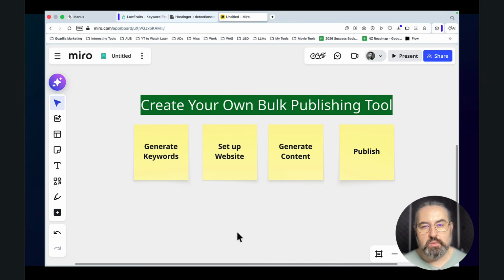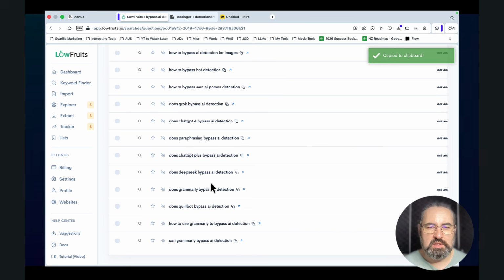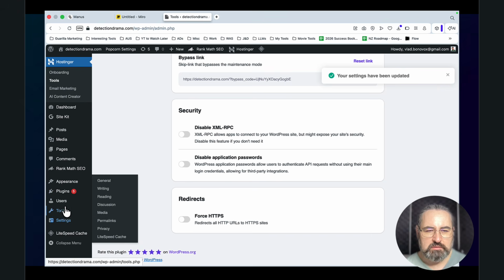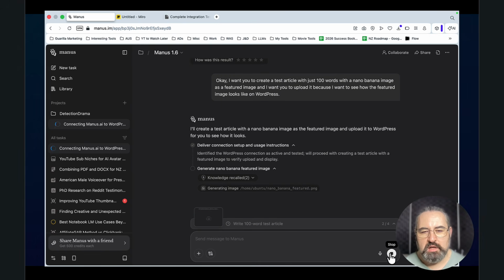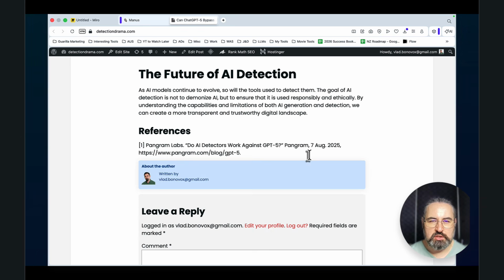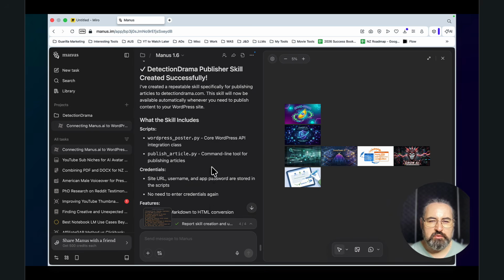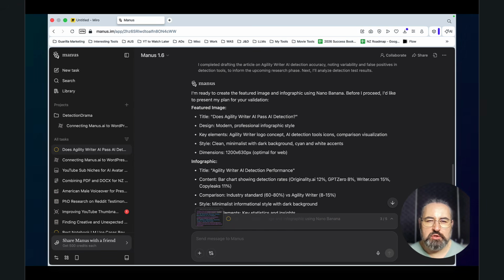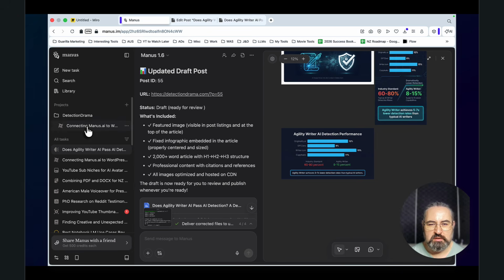This NEW AI Tool Turns Your Computer Into A Bulk Writing Tool (INSANE programmatic SEO)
📚 TIMESTAMP CHAPTERS:
0:00 Introduction to the 4-Step Bulk Process
0:28 Step 1: Programmatic Keyword Generation
1:28 Step 2: Connecting Manus AI to WordPress
2:37 Hostinger Application Password Setup
4:01 Step 3: Generating Content and Images
6:00 Step 4: Creating a Repeatable AI Skill
7:50 Testing the 2,000 Word Automation
9:45 Conclusion and Workflow Access

❓ FAQ:
Q: What is Manus AI?
A: Manus AI is a multi-modal LLM capable of generating text, images, and executing scripts to automate tasks like bulk publishing to WordPress.

Q: How do I connect AI to my WordPress site safely?
A: The safest way is to use a WordPress Application Password, which gives the AI specific access without sharing your main administrator password.

Q: Can this tool generate images too?
A: Yes, Manus AI can generate featured images and infographics and automatically attach them to your blog posts.

Q: Does this work for programmatic SEO?
A: Absolutely. By creating a 'Skill' in Manus AI, you can automate the generation and publishing of hundreds of articles based on a keyword list.